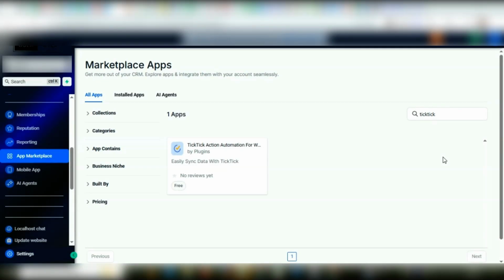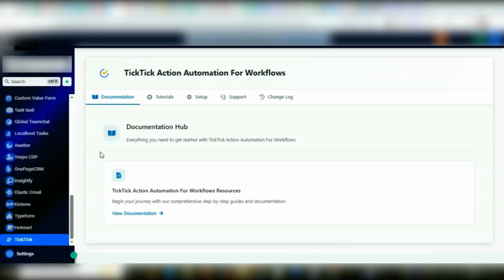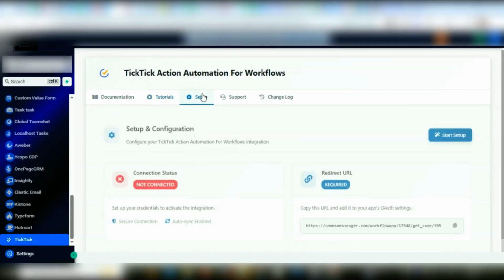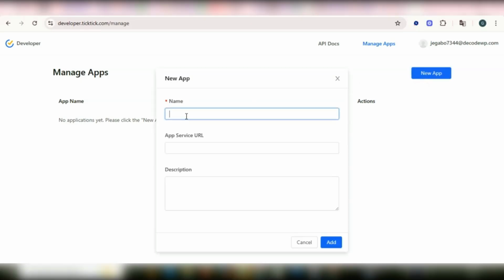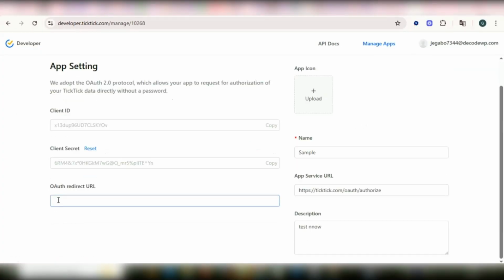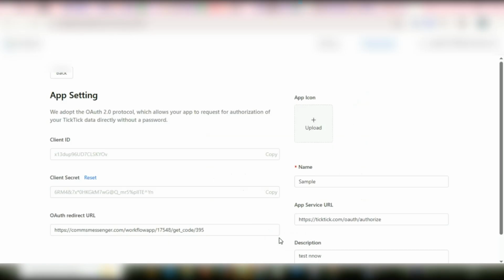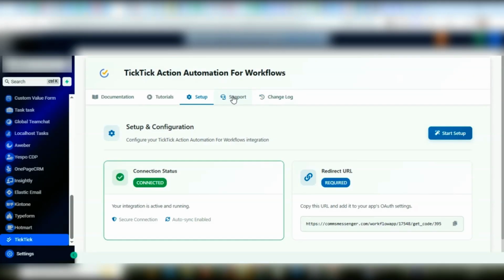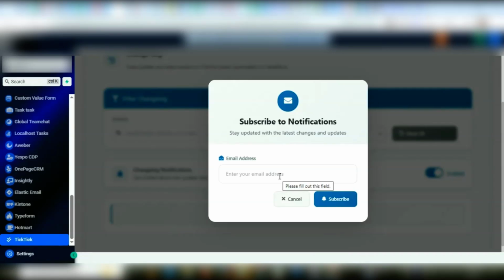TickTick Actions Automation For Workflows: Step-by-Step Setup Guide ✅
Welcome to this tutorial on installing and setting up TickTick Actions Automation for workflow apps. Follow along as we walk you through the complete process, from accessing the App Marketplace to successfully connecting your app.

How to install the TickTick app from the Marketplace 🛠️
How to configure the app using URLs and client details 🔑
How to authorize and connect the app for seamless integration 🔗
How to access the support center and changelog for updates 📚

By the end of this tutorial, your TickTick Actions Automation will be fully installed, set up, and ready to optimize your workflows 🚀.
📞 Need Help?
Our support team is available 24/7 to help with:
Installation and setup guidance 🛠️
Troubleshooting authorization issues 🔗
Documentation and tutorials 📄
Staying updated with changelog notifications 🔔

00:00 Introduction and Overview
 00:14 Installing TickTick Actions Automation
 01:00 Setting Up the App
 01:46 Completing the Setup
 02:20 Support and Additional Features
 02:52 Conclusion and Final Tips